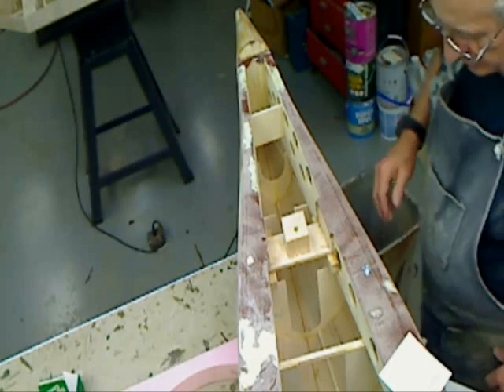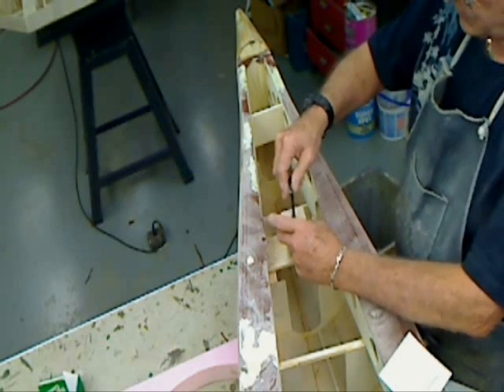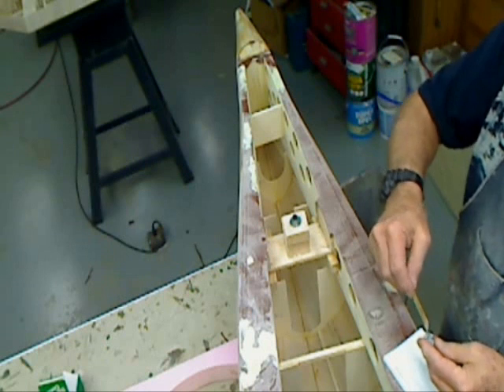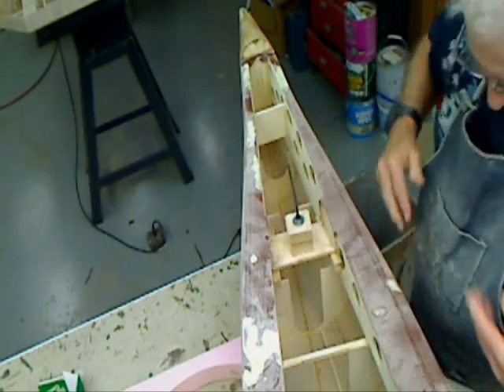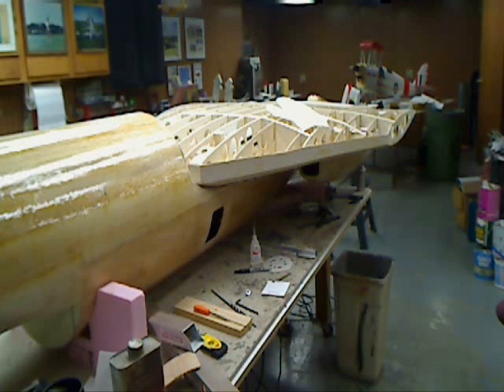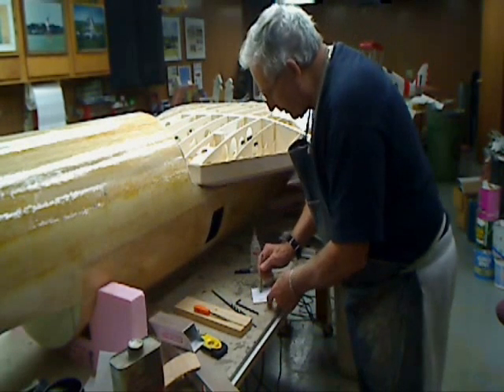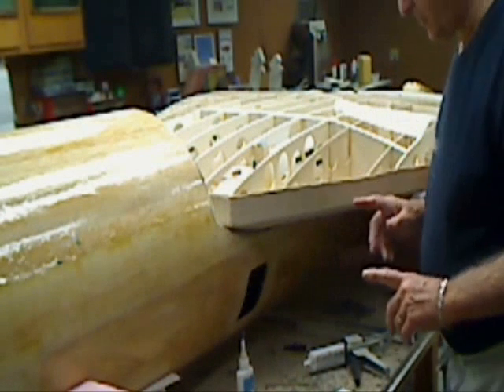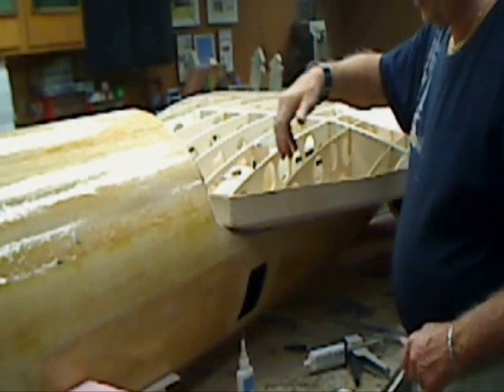STARSHIP #24 Setting blind nuts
Setting 1/4-20 blind nuts